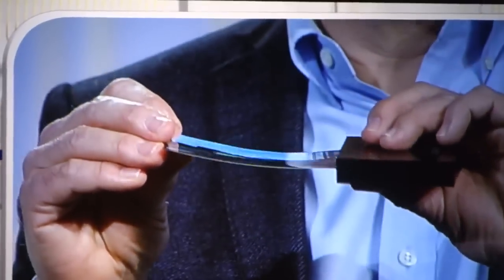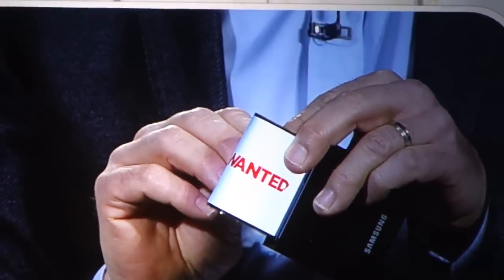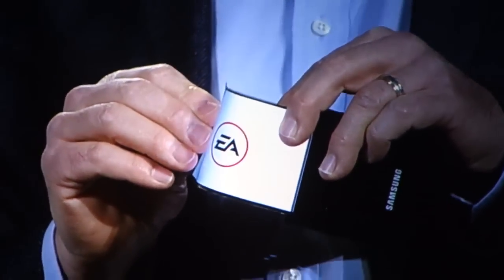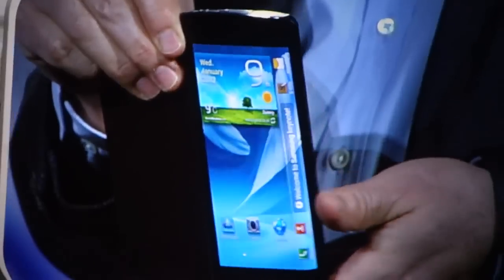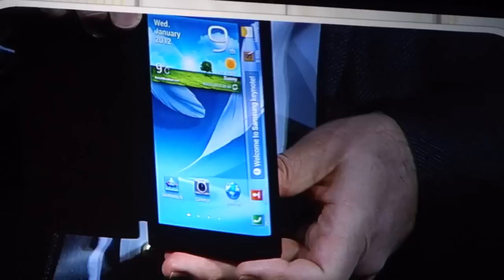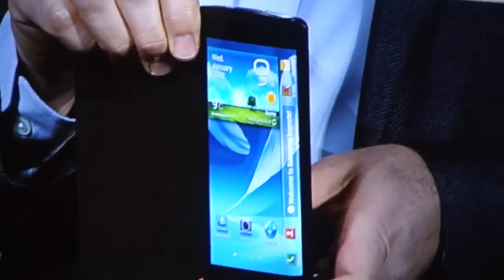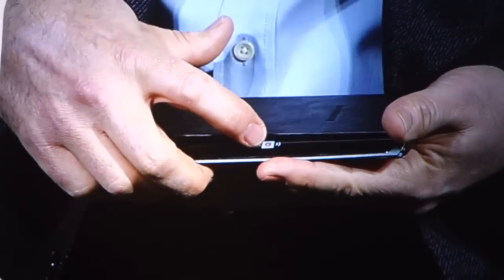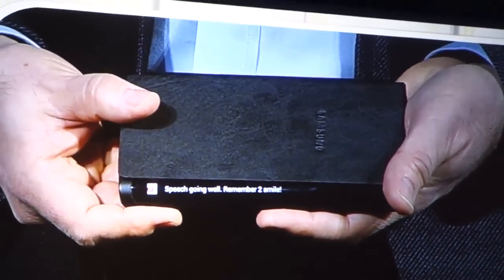Youm foldable oled on samsung Galaxy x ces 2018|| full concept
its a display called youm launched at ces 2013
one type is used in note 4 edge and after and the full bendable screen will be used in Samsung S8